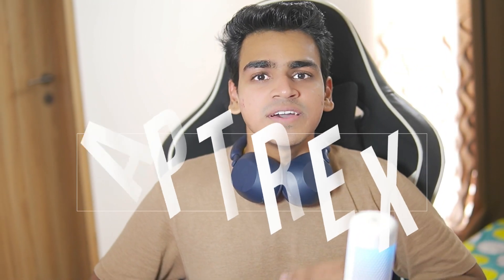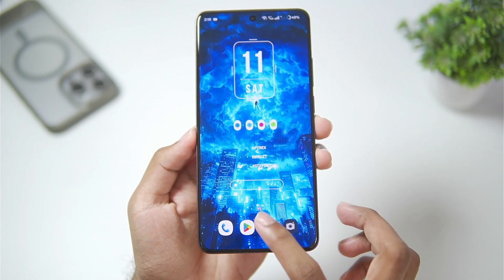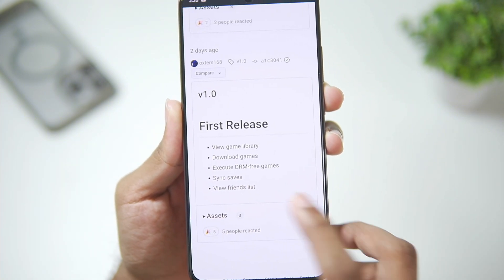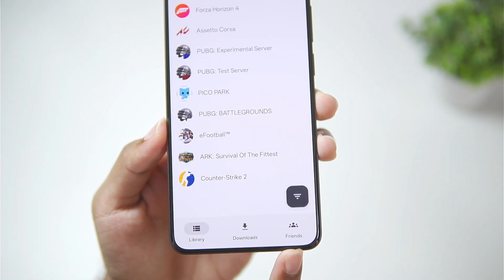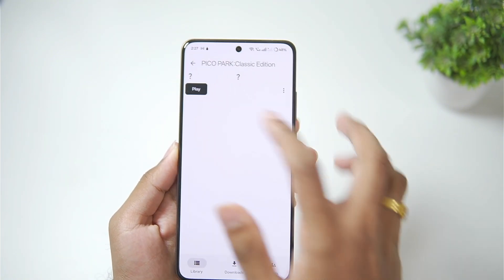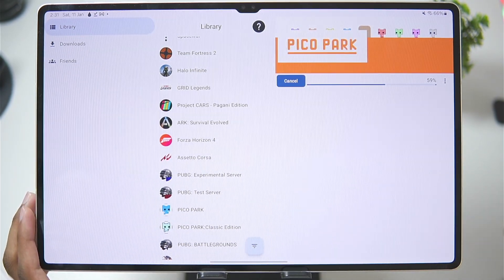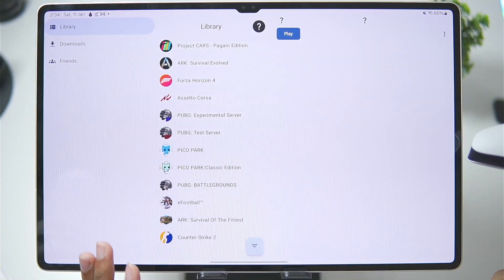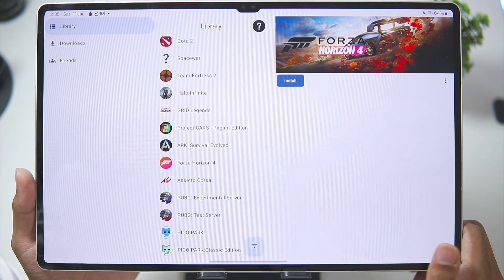🔥 How To Setup Steam PC Emulator For Android & Play Steam Games On Android - Pluvia